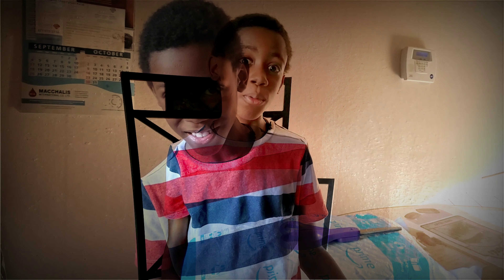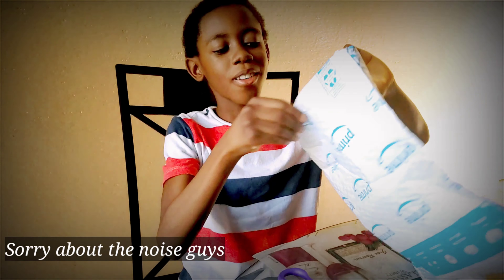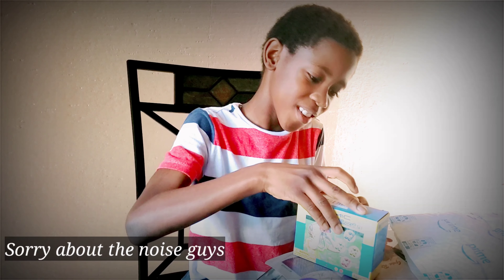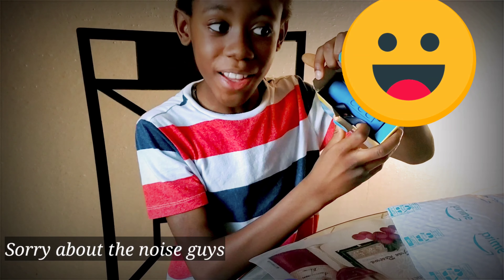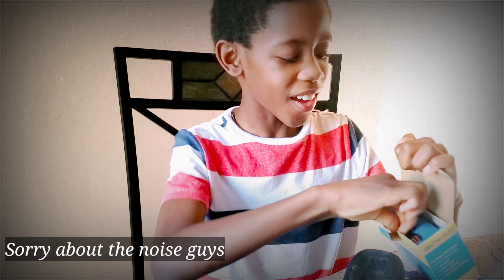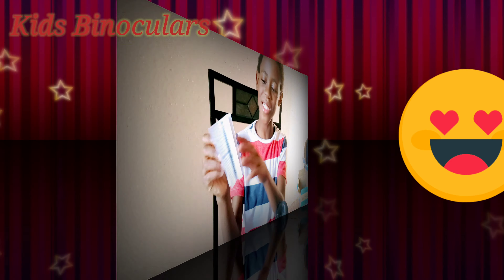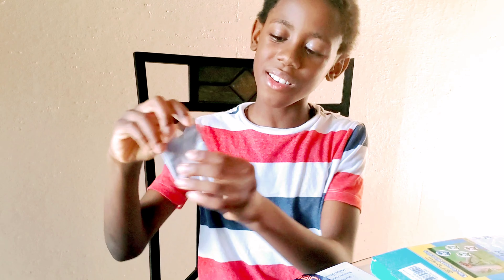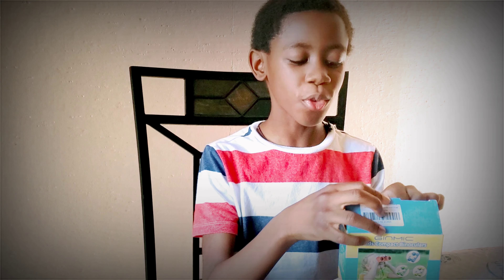HOW TO UNBOX/ REVIEW BINOCULARS BY FOUND OUT????// FIRST UNBOXING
HOW TO UNBOX BINOCULARS BY NINE YEARS OLD

To my returning subscribers welcome 🙏 the newest ones on board welcome 🙏